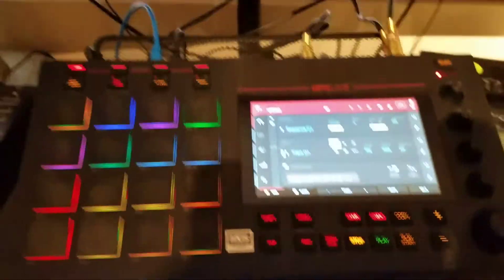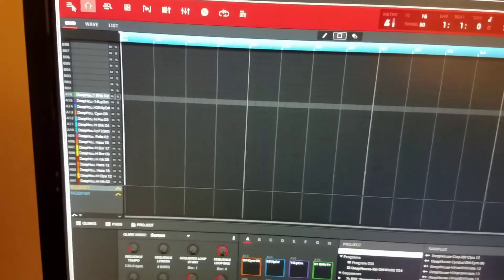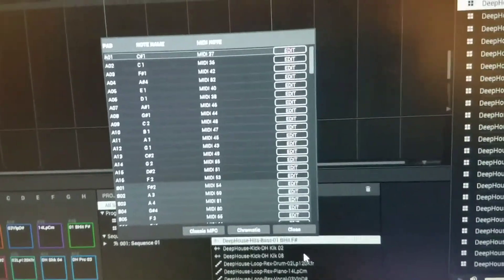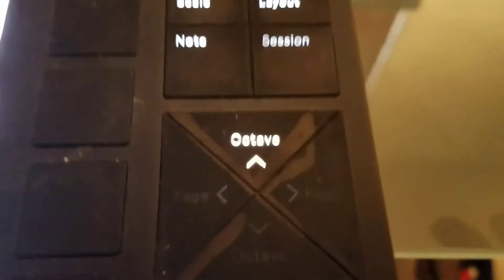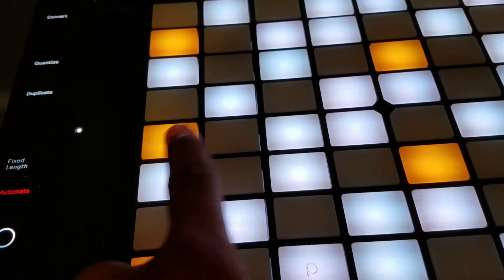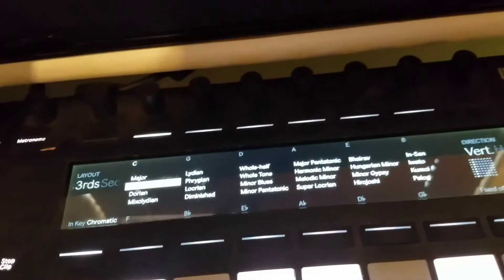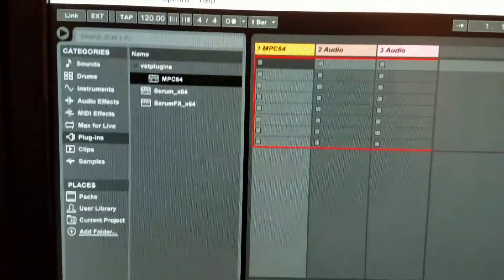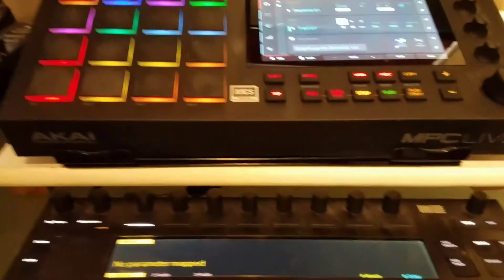MPC Live note mapping to Push 2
Quick 16 pad note mapping of MPC pads to match Ableton  Push 2.